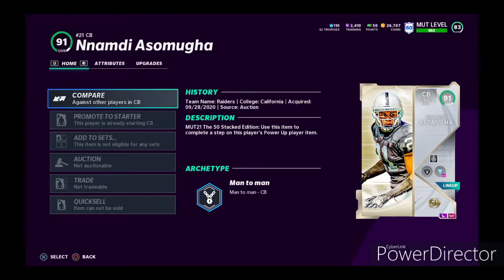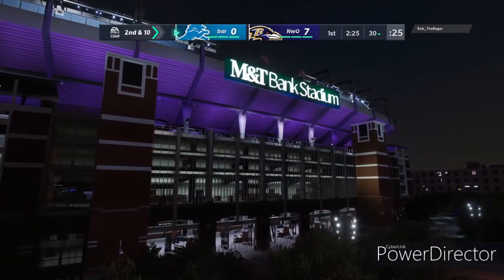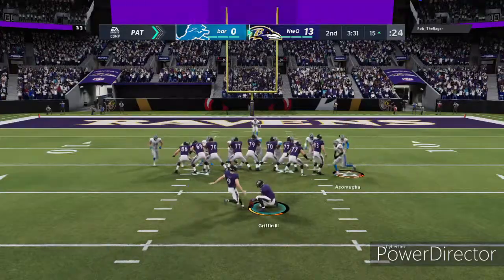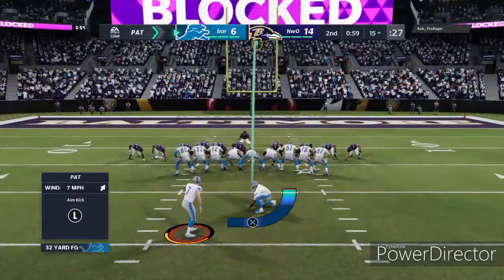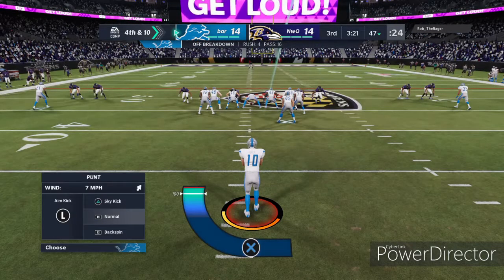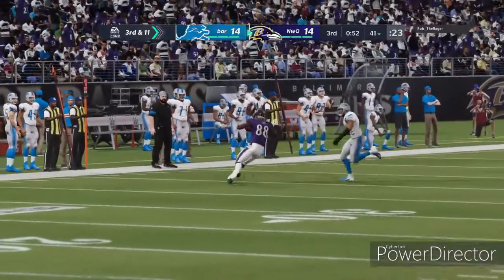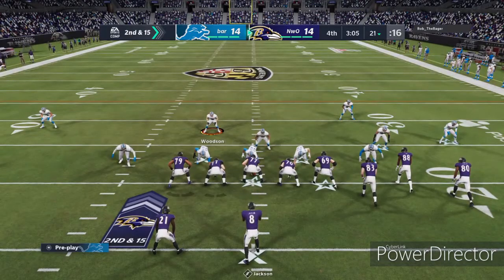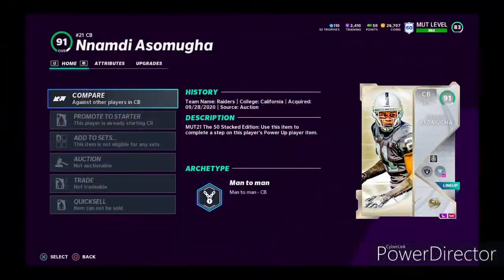91 OVERALL NNAMDI ASOMUGHA Review GamePlay Madden 21